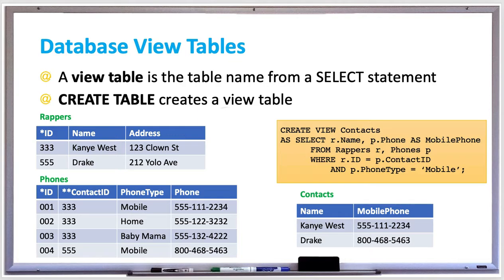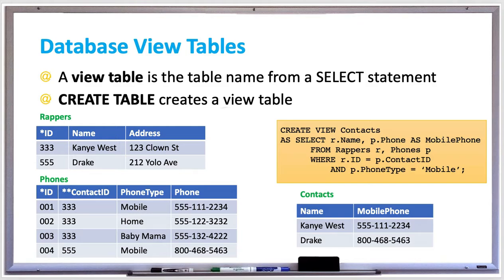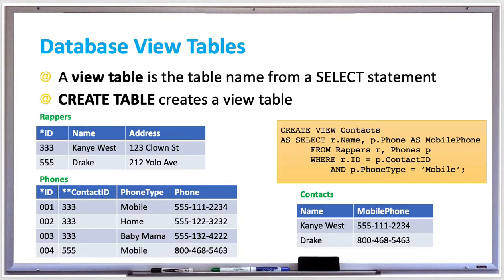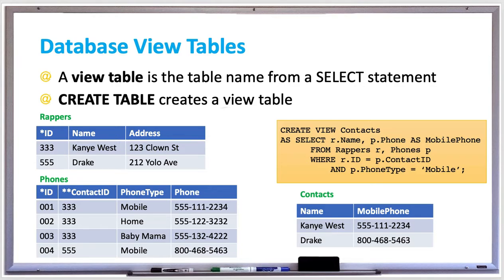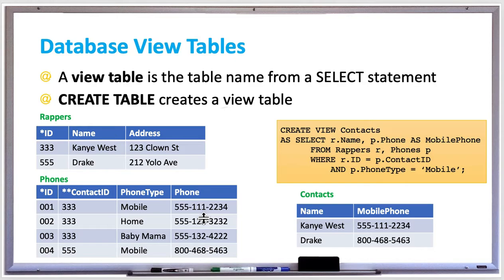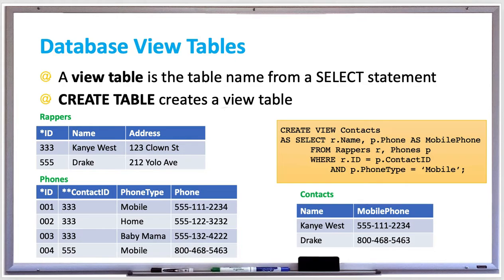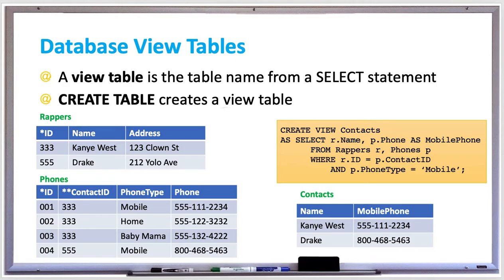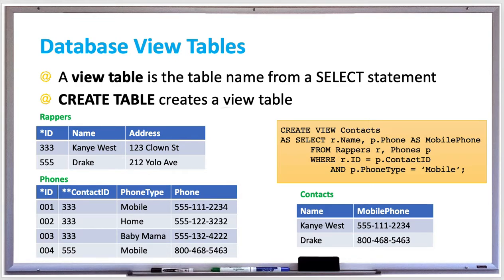Database Systems - View Tables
Databases are designed to be optimal, with fast queries, provide minimal storage. This design, however, may not be very useful for people using the database or programmers trying to get data to present it a certain way on a website. Let’s say you had a list of contact names and addresses in one table, but all their phone numbers were in a different table, a view table would solve this problem by creating results that combine both tables.  Views can restructure table columns and data types without changing the underlying database design.

A view table is the table name from a SELECT statement (The SELECT statement is also called a view query). It is not stored in the database, but provides useful information to the user to view.

A base table is the table or tables that are specified in the view query’s FROM clause.
A table specified in the view query's FROM clause is called a base table.

Views have advantages of protecting your sensitive data, by allowing you to exclude columns with sensitive information like your SSN or credit card numbers. They also allow you to save complex or optimized queries, by querying view tables instead of base tables for future queries, saving time.

To create a view, use the CREATE VIEW statement, followed by AS, and then your SELECT query.

CREATE VIEW Contacts
AS SELECT r.Name, p.Phone AS MobilePhone
      FROM Rappers r, Phones p
      WHERE r.ID = p.ContactID AND p.PhoneType = ‘Mobile’;

Updating views can be problematic and many relational databases don’t allow inserts, updates, and deletes on view tables. Rather than updating a view table, just create a new view.

Issues cause by updating a view includes:

Primary keys. Many views don’t include the primary keys from base tables, so when you try to insert may generate a NULL primary key value. So inserts are not allowed.
Aggregate values. If a view query contains functions like SUM() or AVG(), then one aggregate value corresponds to many base table values. An update/insert to the view could create a new aggregate value, which needs to be converted to many base table values. The conversion is undefined, so the insert/update is not allowed.
Join views. In a join view, foreign keys of one base table may match primary keys of another. A delete from a view could delete foreign key rows only, or primary key rows only, or both the primary and foreign key rows. The effect of the join view delete is undefined and is not allowed.

If you are using a database that allows view updates, you may encounter an issue where a view insert or update creates a row that does not satisfy the view query WHERE clause. The inserted or updated row does not appear in the view table. From the perspective of the database user, it appears to fail even though the base tables have changed.

Use the WITH CHECK OPTION clause at the end of you SQL create view statement, which causes the database to reject inserts and updates that do not satisfy the view query WHERE clause. An error message is shown instead, which explains the violation.

Although not common, some databases can have a materialized view in which view data is always stored. Whenever a base table changes, the materialized view table refreshes and updates the corresponding view tables. MySQL and most other relational databases do not support materialized views.